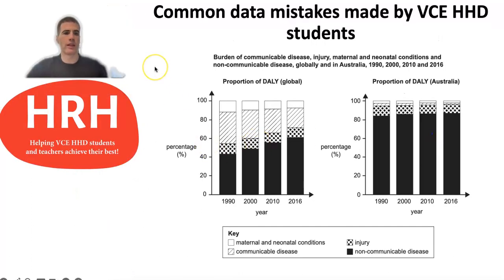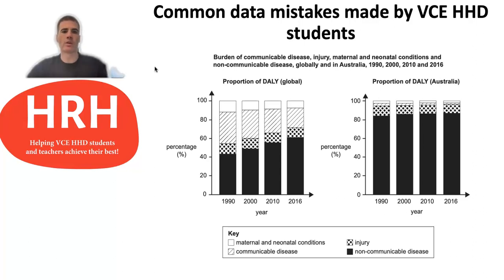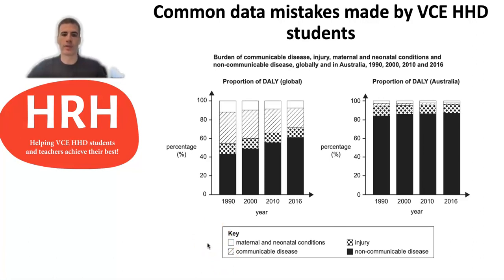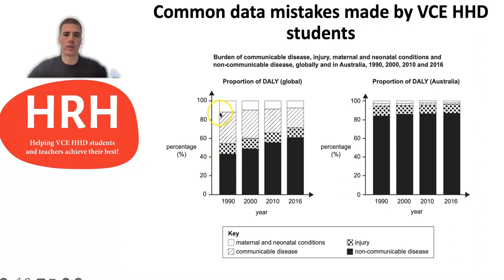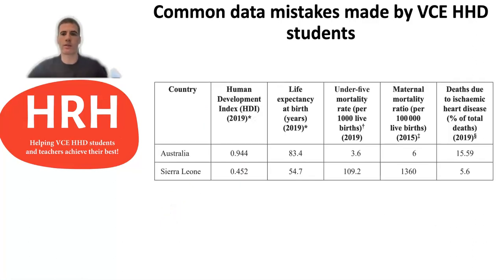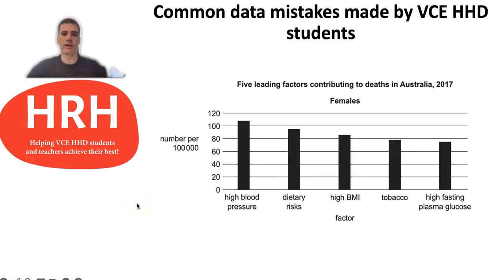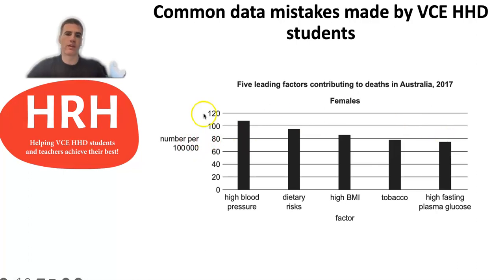Common data mistakes made by VCE HHD students. #1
This video aims to help VCE HHD students to understand common data mistakes made by VCE HHD students.